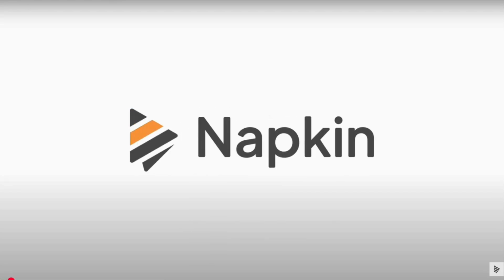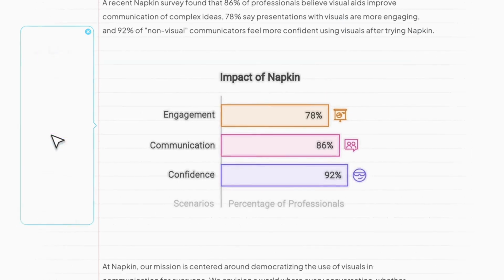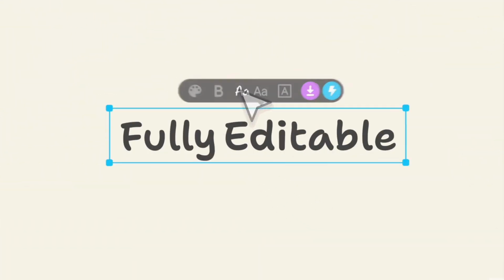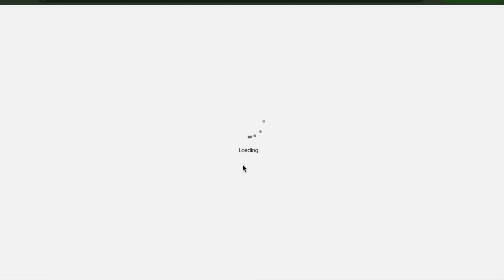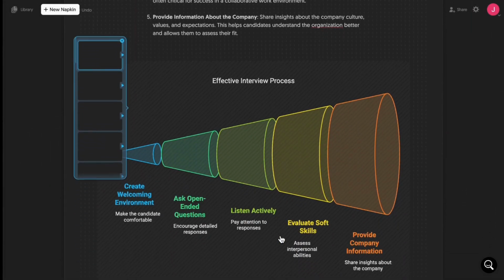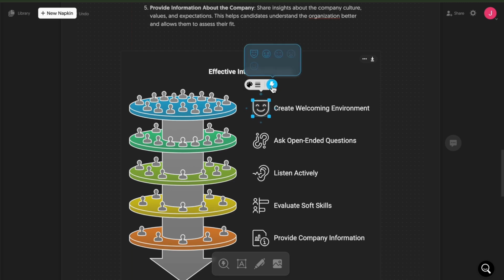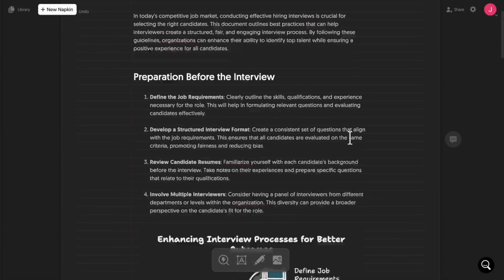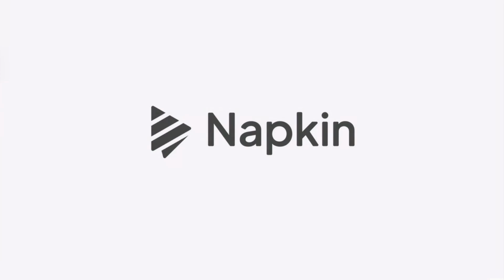Napkin AI: Insightful Visuals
Just type, copy-paste or generate your text and Napkin will instantly transform it into insightful visuals.